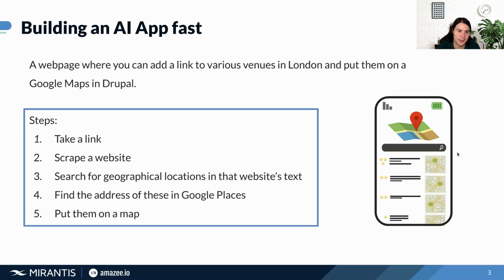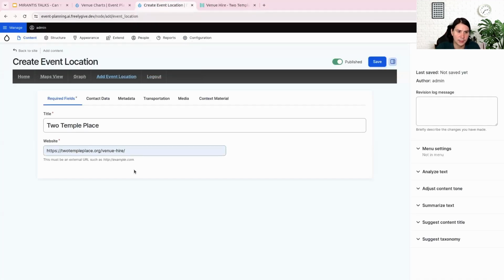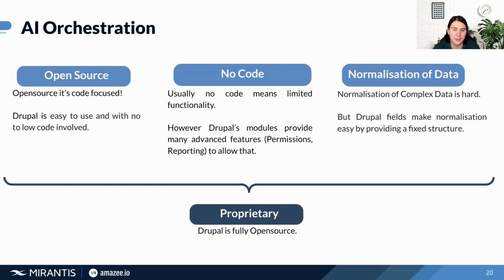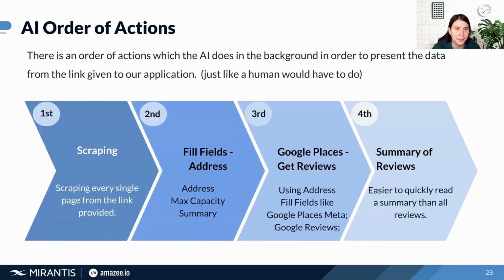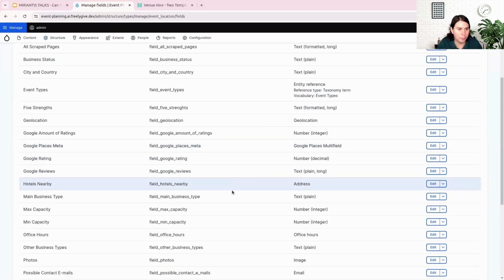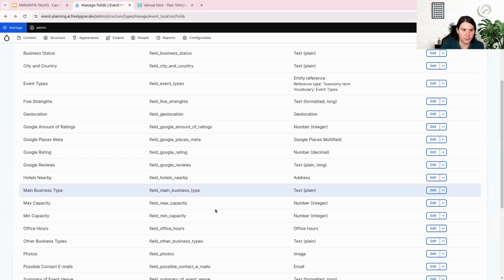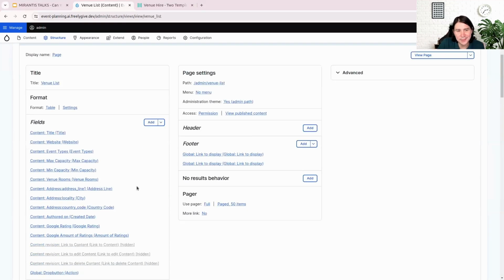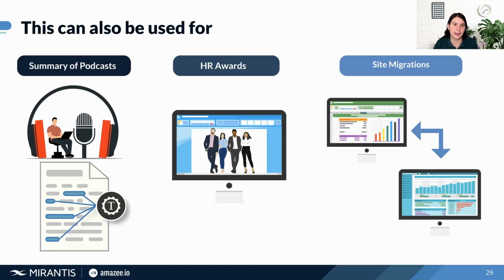How to Build an AI App With No Code: Chain Open Source LLM Prompts in Drupal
What if you could build a working AI application without writing a single line of code?

In this Mirantis Labs Tech Talk, Jamie Abrahams, Director and Co-Founder of FreelyGive, a UK-based Drupal-centric CRM software development company, walks through a complete AI tool his team built in roughly 20 minutes using nothing but open source components and a drag-and-drop interface.

The demo application takes a single venue URL and does the rest: it scrapes the site, extracts structured data like maximum capacity and address from unstructured HTML, looks the address up through Google Maps, pulls and summarizes real customer reviews, finds nearby hotels, plots everything on a map, and compiles a report an event organizer can actually make a decision from. Jamie then goes behind the scenes to show exactly how each step was wired together - all possible without programming at any point.

What this session covers:
- Why normalizing messy AI output is the hard part of AI orchestration & how Drupal's fixed field structure solves it
- How the Drupal AI module provides an abstraction layer so you can swap between models without rebuilding your app
- Chaining prompts with the AI Automator (formerly AI Interpolator) - execution order, depth crawling & passing field data forward as context
- Writing prompts that return predictable, typed values (integers, summaries, structured lists) instead of freeform text
- Building reports, tables & map views with no code, then exporting results to CSV
- Real-world use cases beyond venue research: podcast summarization, award/grant research, content repurposing & website migrations

Jamie is the maintainer of the AI module in Drupal, and everything demonstrated here is 100% open source, available to download and run yourself. If you have been waiting for AI tooling that non-programmers on your team can actually build and modify, this walkthrough is the shortest path to seeing what that looks like in practice.

📚 If would like more informational resources about Mirantis, our solutions & related areas of expertise, please check out our Resource Library

CHAPTERS
0:00 - Intro
0:30 - Building an AI App - FAST
1:22 - Demo - our AI Tool in action
3:16 - What is Drupal?
4:05 - AI Orchestration with Drupal
6:30 - DrupalAI - the AI module
7:04 - What is AI Automators? (formerly AI Interpolator)
7:17 - AI order of actions - 4 stages
8:38 - Turning UNstructured info into structured
8:49 - Back to the Demo - our AI tool is ready
14:12 - A look at Drupal Views (aka, reports)
15:45 - Use cases for DrupalAI
17:21 - Connect with Drupal
18:14 - Drupal - upcoming events
18:20 - Outro